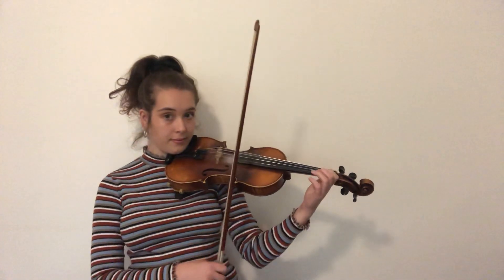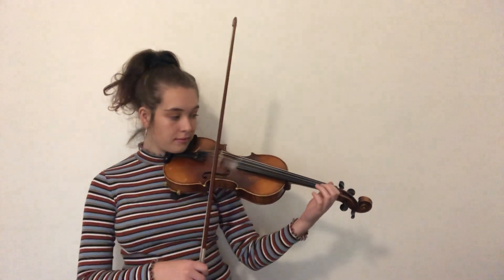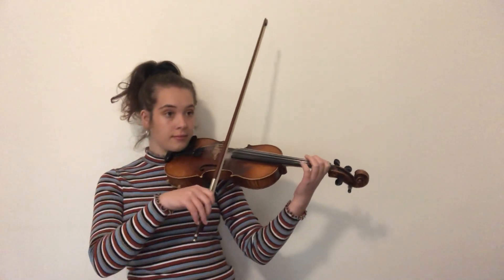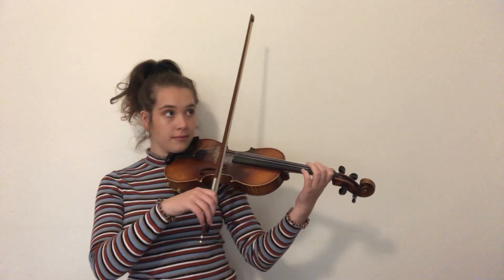Daily vibrato practice exercise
Slow, medium then fast vibrato practice
Independent fingers: 1, 2, 3 & 4